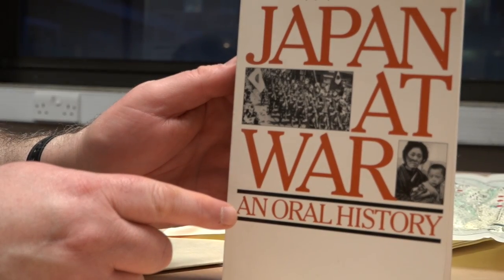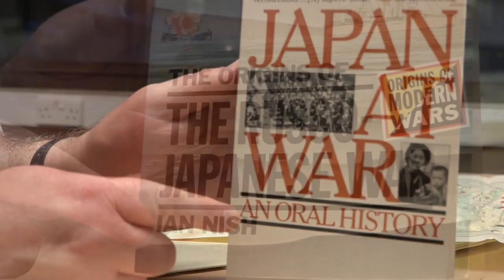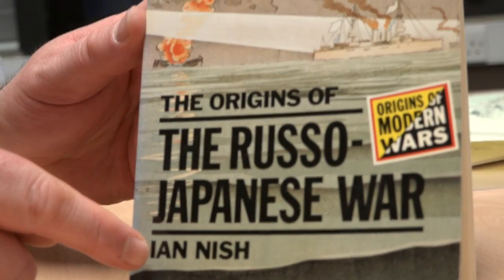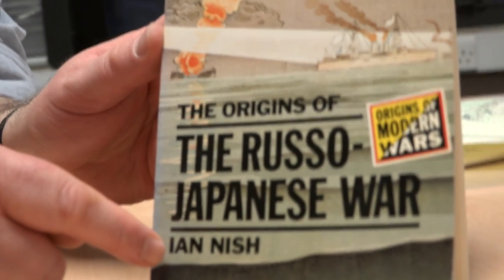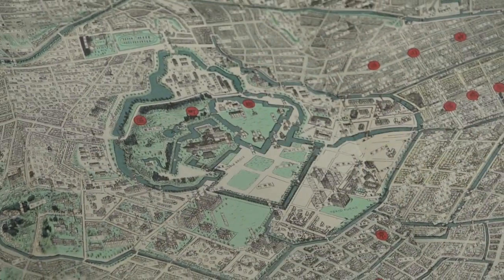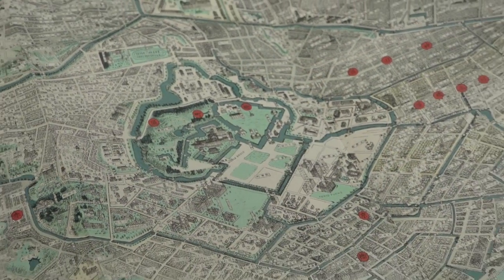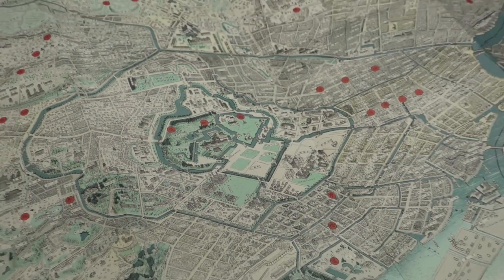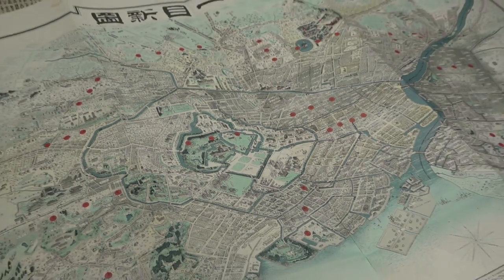Modern Japan | SOAS University of London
Dr Christopher Gerteis introduces his module H283 Modern Japan
This course examines the history of modern Japan -- in regional and global context -- from the rise of the Tokugawa Shogunate (1600) to the end of the Pacific War (1945). Together we survey social and political epochs such as the rise and fall of the Tokugawa Bakufu; the social and political contexts of modernization, industrialization, and the establishment of an overseas empire; the Sino-Japanese and Pacific Wars; and the initial stages of Japan’s postwar ‘economic miracle’. Students consider historical narrative alongside film and literature as a means of examining the simultaneous transformations that defined the emergence of modern Japan.